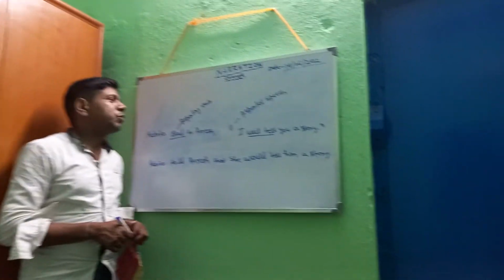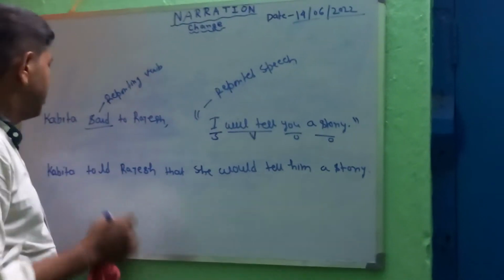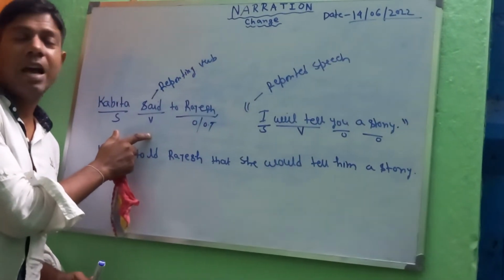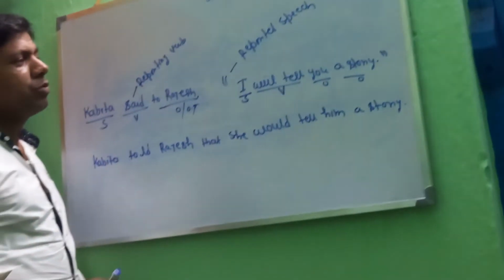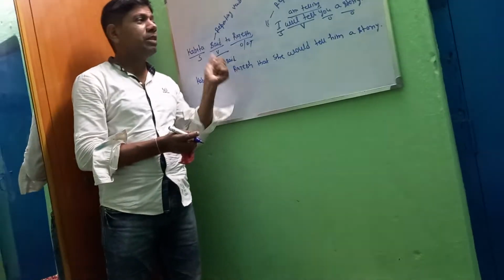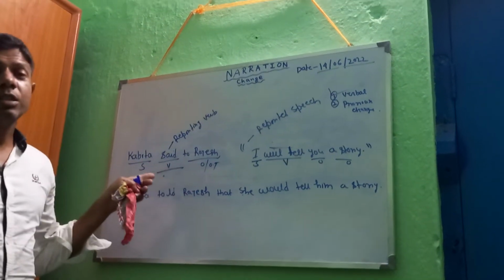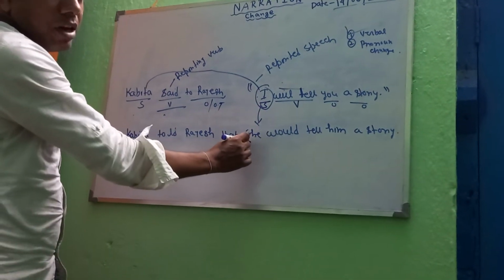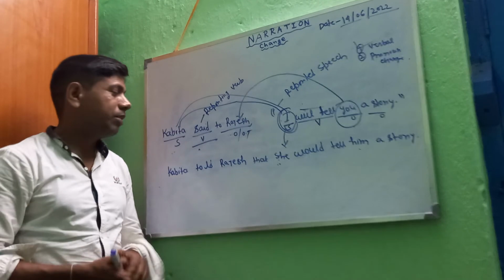the main rule of Narration Change...